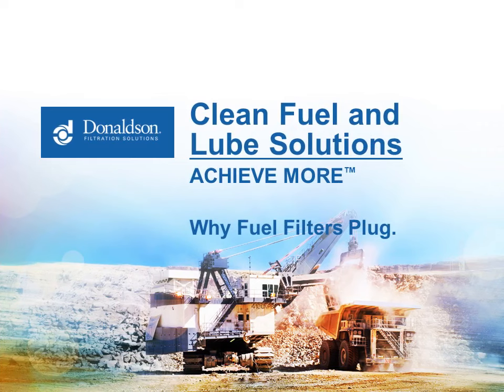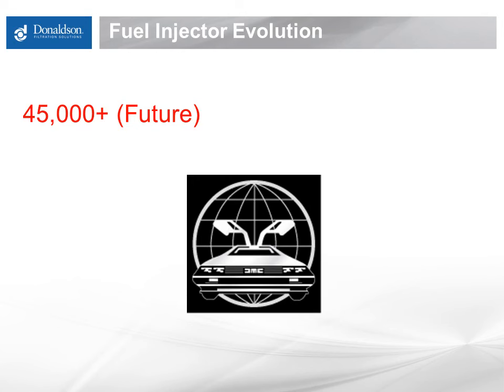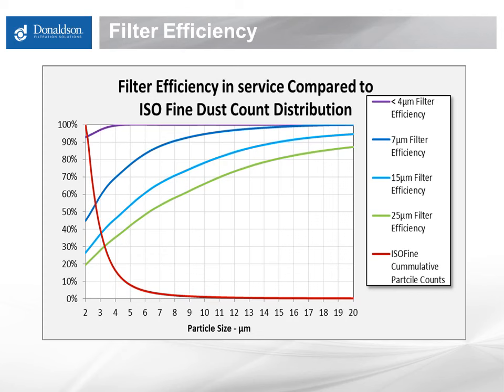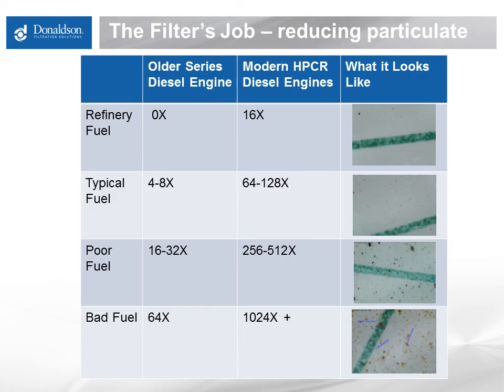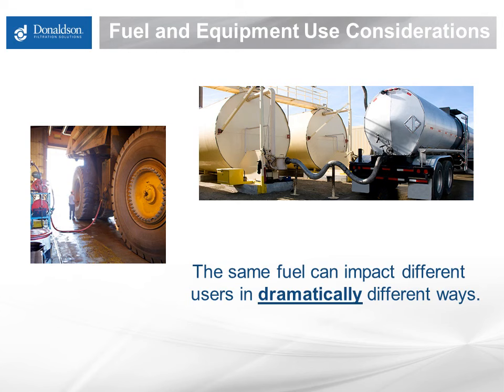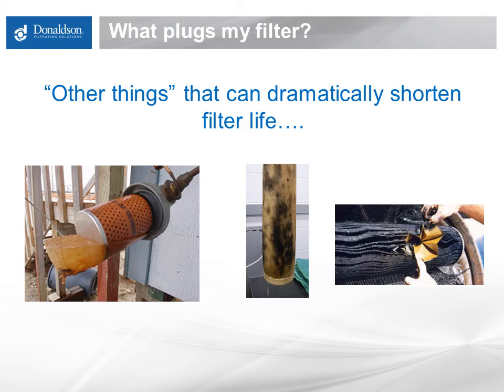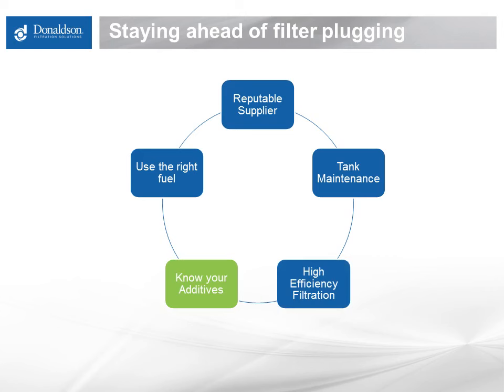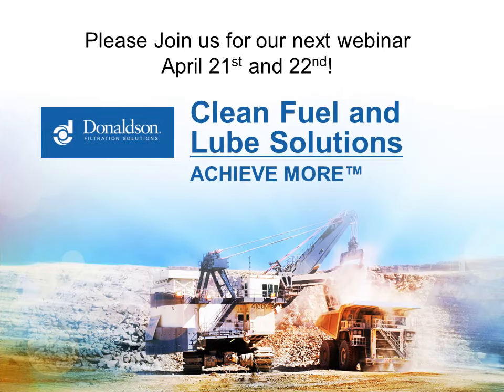Donaldson Clean Solutions – Webinar 6: Why Fuel Filters Plug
Learn how and why high-efficiency fuel filtration has evolved, why it is the fuel consumer’s responsibility to ensure fuel cleanliness and pointers for maximizing on board fuel filter life.